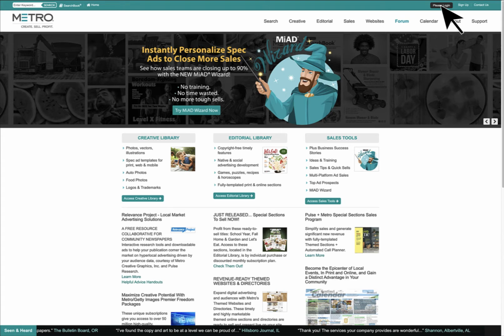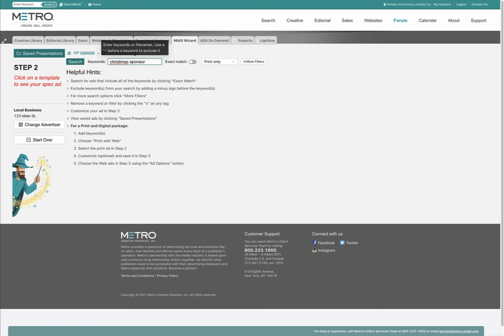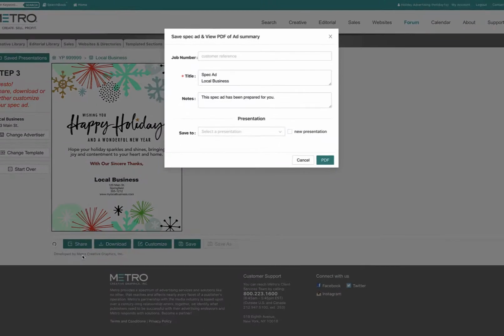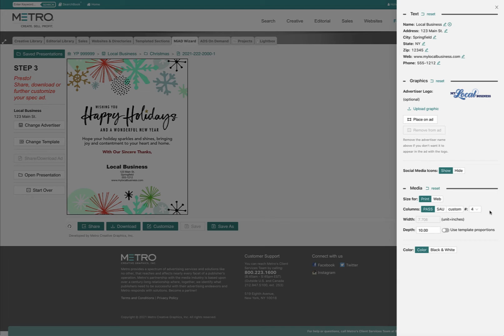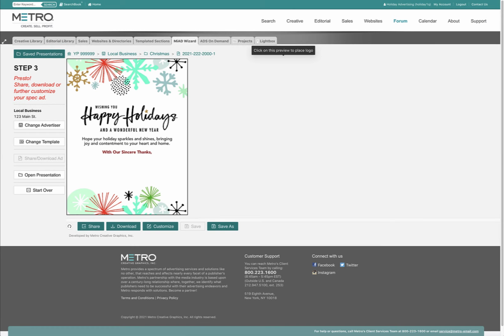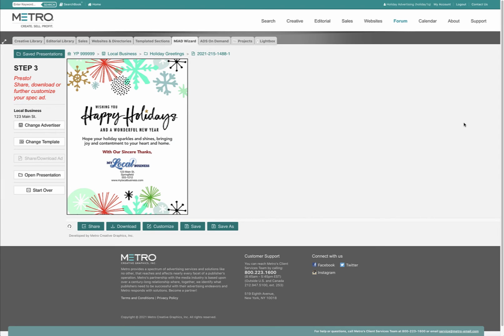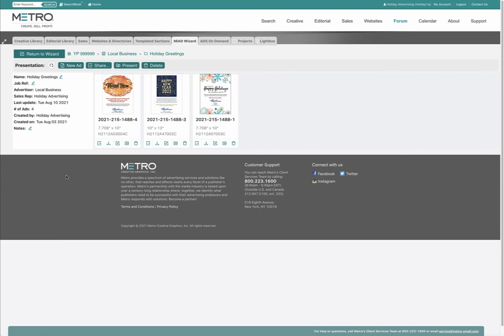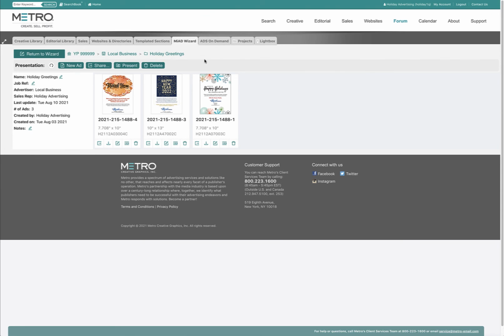Holiday Advertising Service - MiAD Wizard sales tool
Quickly create personalized Holiday spec ads with the MiAD Wizard to close more sales! Download camera-ready PDFs of sold ads.